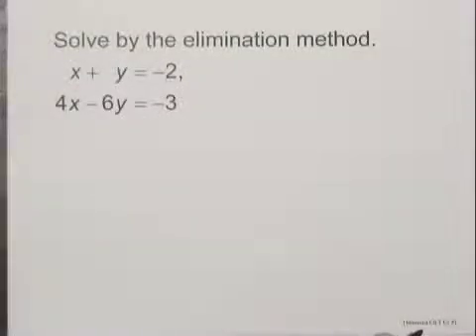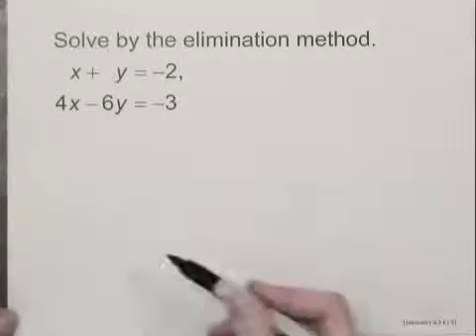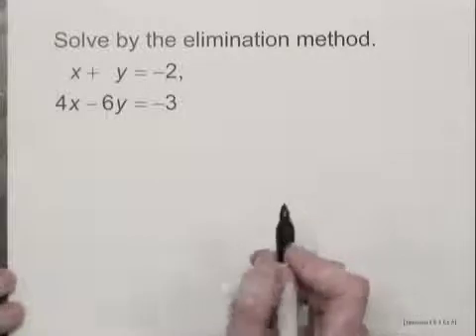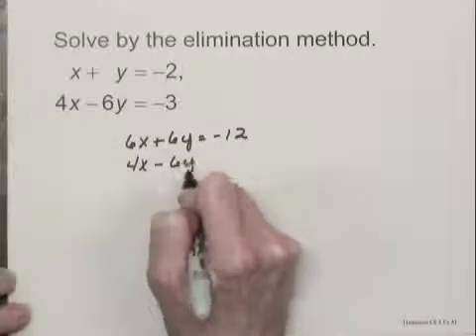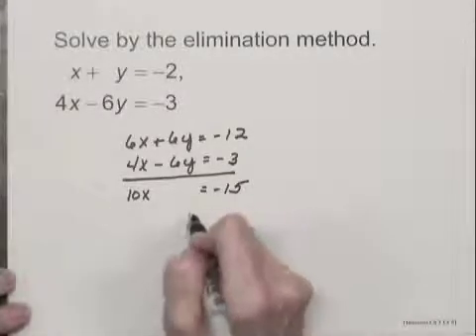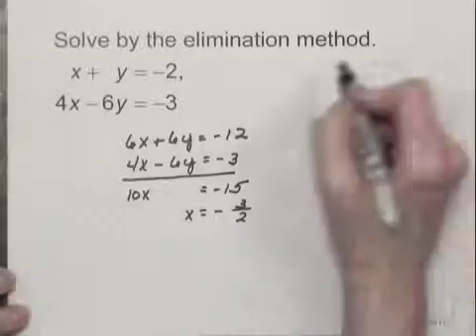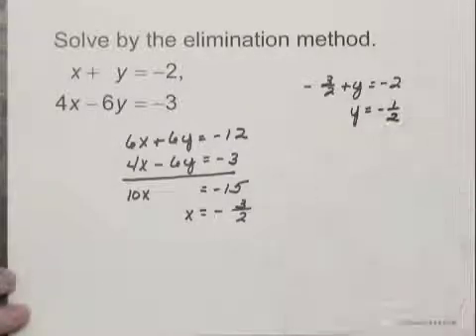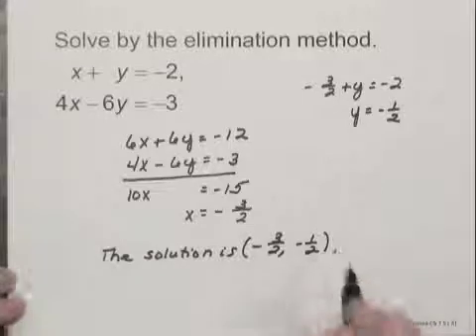Intermediate Algebra Ch3 Ex8